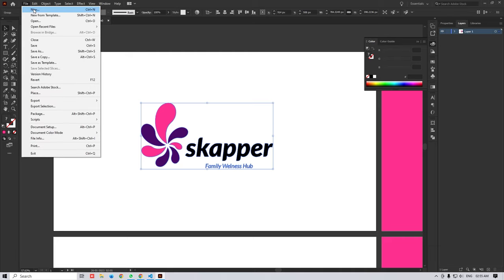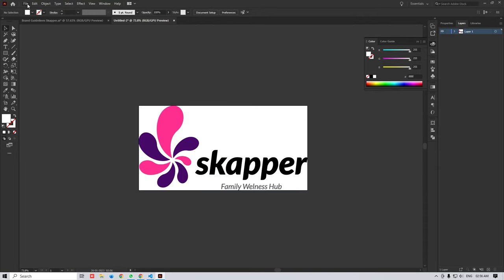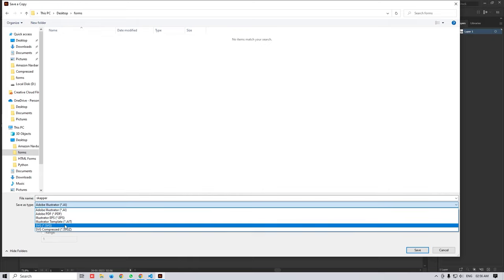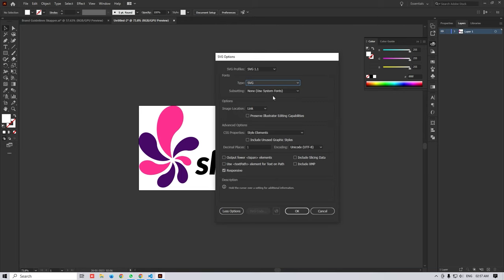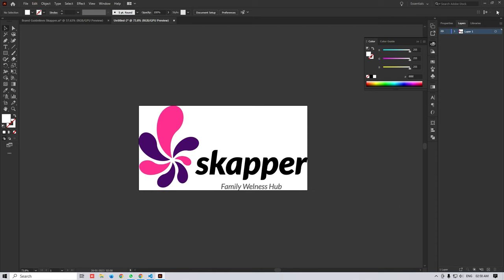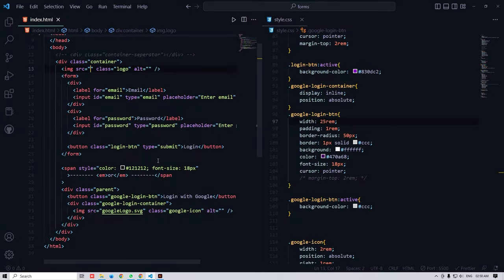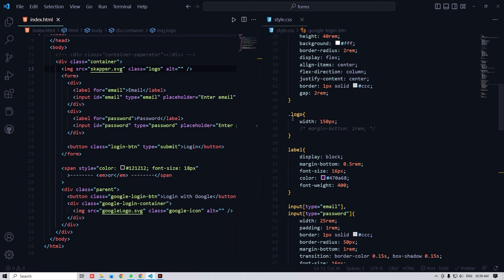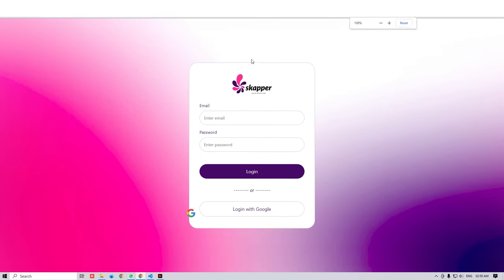How to Export svg for Web from Illustrator | 2023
This video is a demonstration that how to export an svg file from illustrator. I tried to explain in my way. Hope you guys will get benifitted from this tutorial.